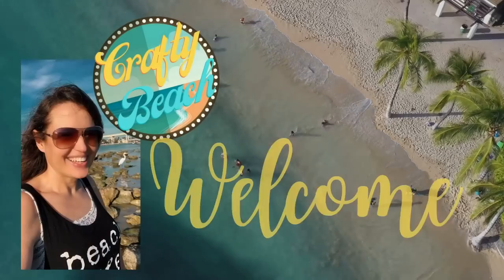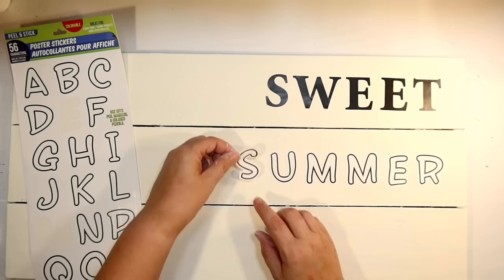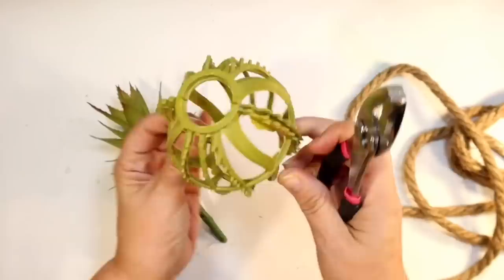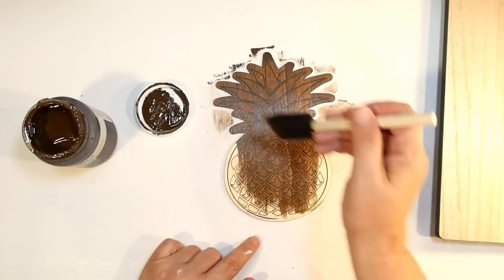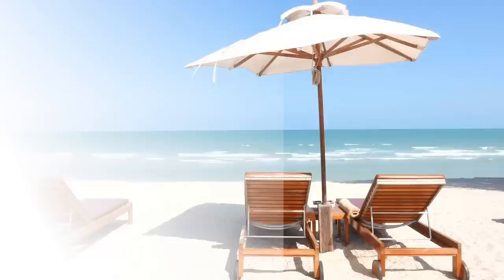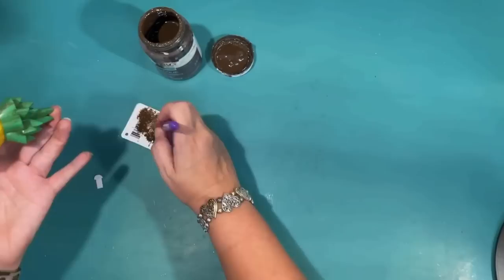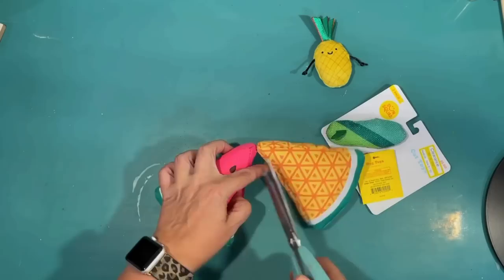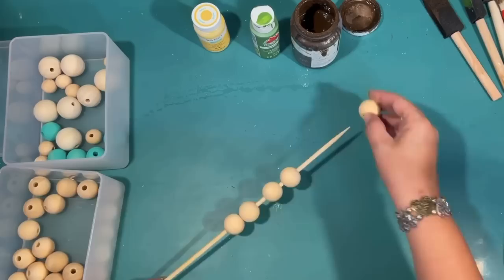🍍 23 Best PINEAPPLE Dollar Tree DIYS! Summer Coffee Bar & Tiered Tray Crafts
How to make beautiful PINEAPPLE summer DIYS using items from the Dollar Tree. This video has tons of summery pineapple DIYS to decorate your home, coffee bar and tiered tray.
Dollar Tree Pineapple DIYS include:
1. Sola wood flower pineapple DIY using supplies from the dollar tree.
2. A Sweet Summer pineapple coffee bar sign DIY using a thrifted sign and dollar tree pineapple cutouts.
3. A plastic pineapple tray DIY with a stand for a summer cofffee bar.
4. A rope pineapple DIY using a tinsel pineapple, rope and a succulent from dollar tree.
5. A pineapple Summer Vibes sign DIY using a dollar tree sign and napkin.
6. A Kona Coffee pineapple coffee bar sign DIY using a dollar tree wood pineapple and a dollar spot sign.
7. A pineapple cocktail mini sign DIY using a dollar tree sign and a pineapple luggage tag.
8. A seashell pineapple DIY using dollar tree shells and a galvanized metal pineapple sign.
9. A mini pineapple plant DIY using a dollar tree succulent, pineapple dollar tree ice tray and a dollar spot plant.
10. A dollar tree pineapple coaster pennant banner.
11. A dollar tree pineapple cup DIY for a summer tiered tray.
12. Another version of the rope pineapple dollar tree DIY using a tinsel pineapple and rope.
13. A pineapple light dollar tree DIY
14. A wood cutout pineapple dolllar tree diy.
15. A wood light up pineapple dollar tree DIY with yellow tissue paper.
16.  Pineapple dog and cat toys that I got on clearance at Target for a pineapple tiered tray.
17. A galvanized metal pineapple sign DIY using twine.
18.  A wood pineapple planter box dollar tree DIY with tropical foliage for my summer tiered tray.
19. A pineapple candle DIY using only 2 items.
20. A pineapple vase DIY using a yellow and white vase with a dollar tree wood pineapple sticker.
21. A pineapple Aloha sign dollar tree DIY.
22. A pineapple crate DIY using a pineapple luggage tag and wood crate from dollar tree.
23. A summer pineapple wood bead gardland DIY.

I hope you enjoyed these summer decor DIYS. Let’s craft!